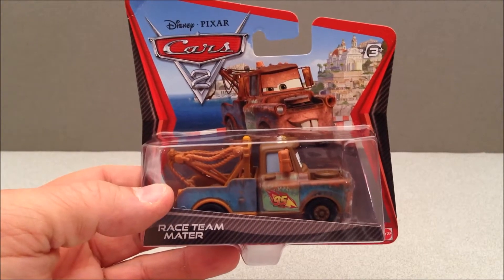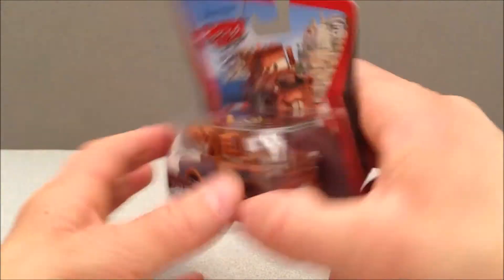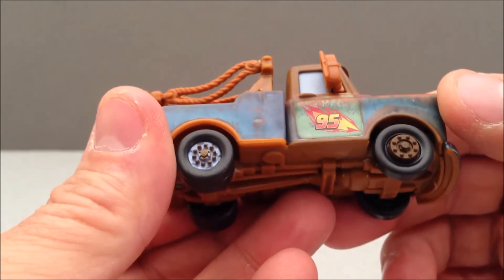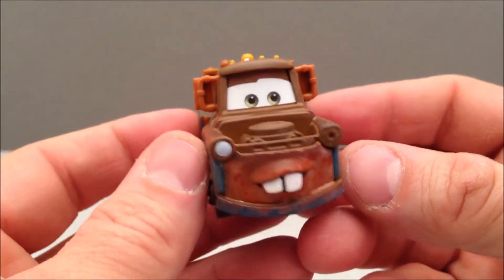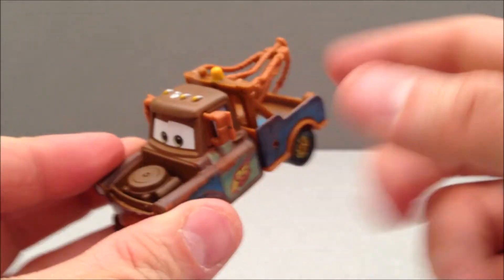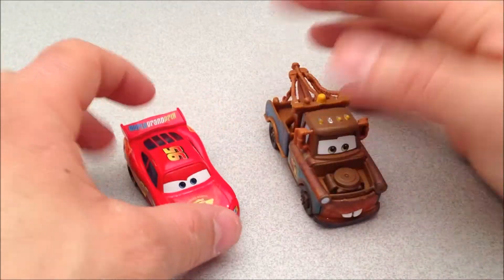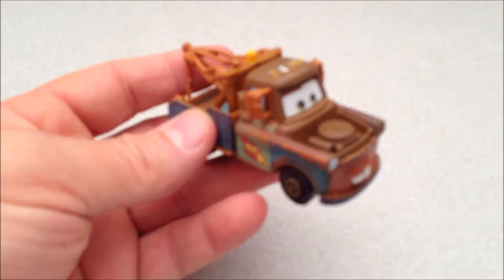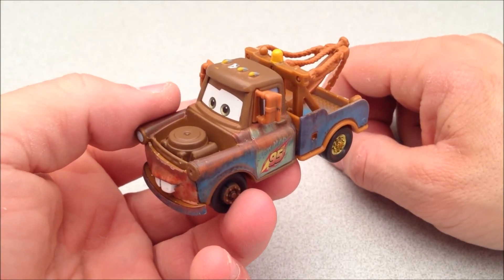CARS 2 RACE TEAM MATER TOY DISNEY PIXAR VIDEO REVIEW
CARS 2 RACE TEAM MATER TOY DISNEY PIXAR VIDEO REVIEW BY MITCH SANTONA